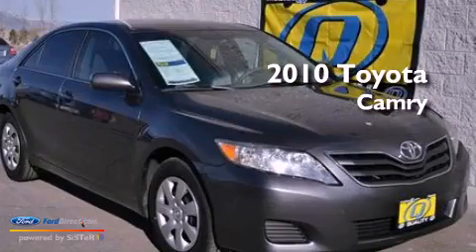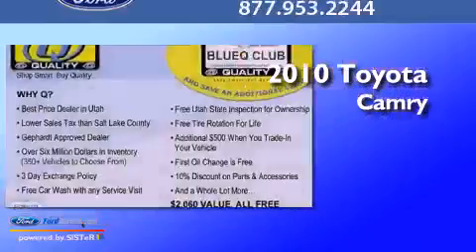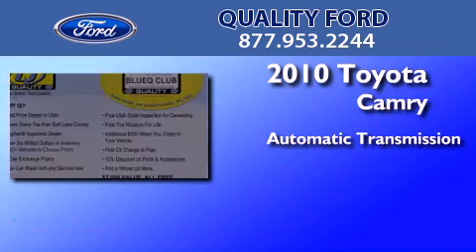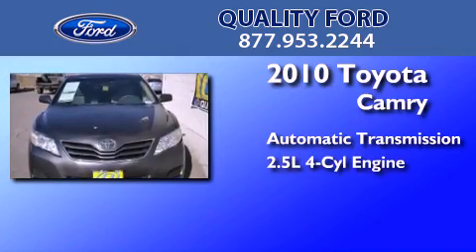2010 Toyota Camry Tooele UT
We are proud to present this 2010 Toyota Camry .

 We have been honored to serve the Tooele UT area , we promise that your experience at our dealership will exceed your expectations !

 Year : 2010
 Make : Toyota
 Model : Camry
 Engine : 2.5L I4 16V MPFI DOHC
 Trans . : 6-SPEED AUTOMATIC
 Exterior : GRAY
 Miles : 81,475
 Interior : GRAY
 Stock : DC3020A